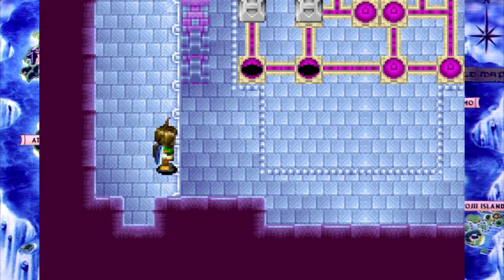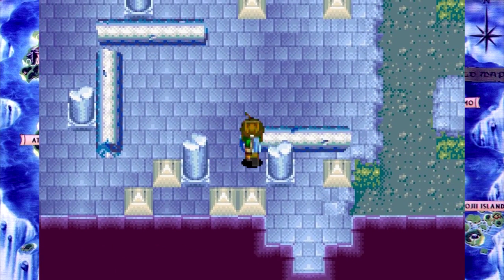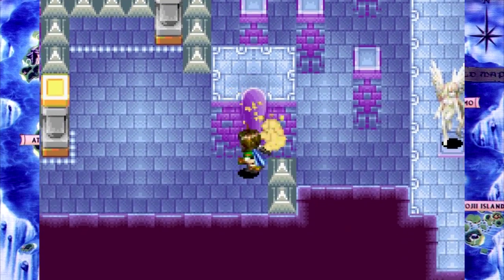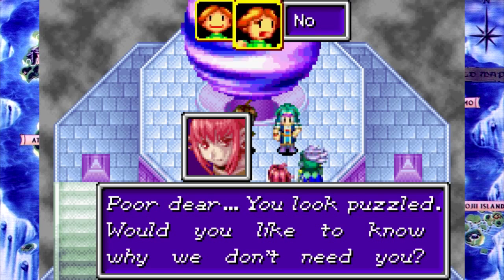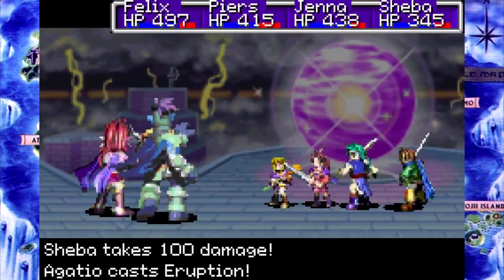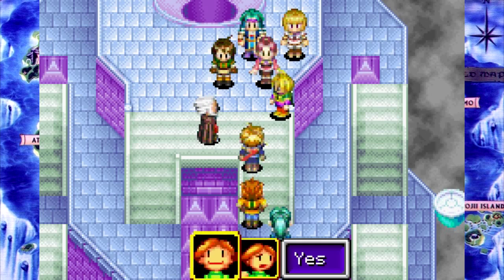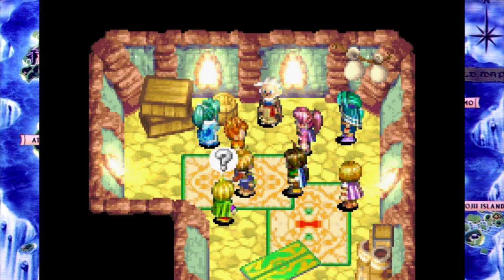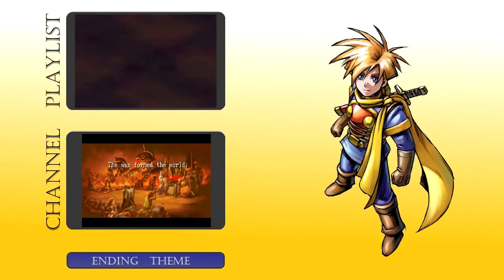Golden Sun: The Lost Age 63 - The Light of Jupiter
Welcome back to some more Golden Sun: The Lost Age! This time we confront some very dangerous adversaries as we try to light Jupiter.